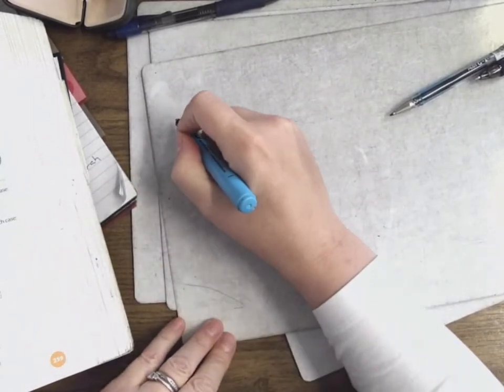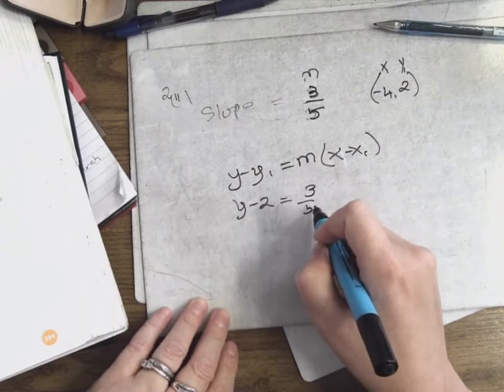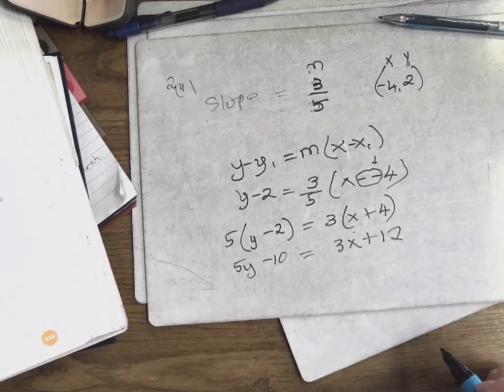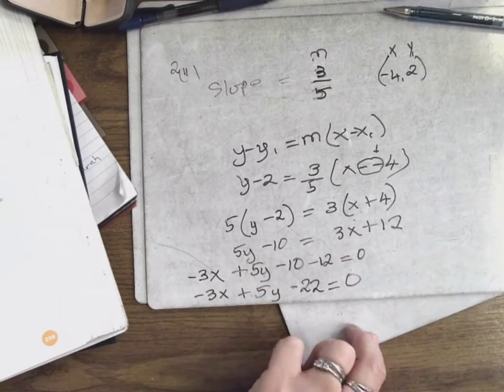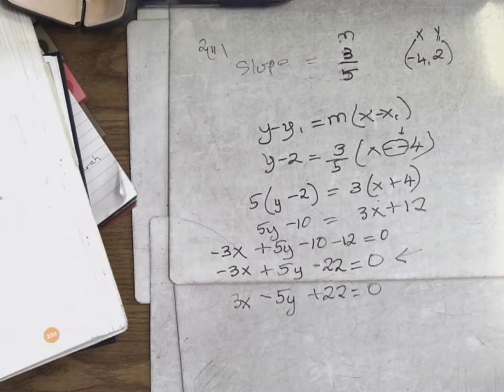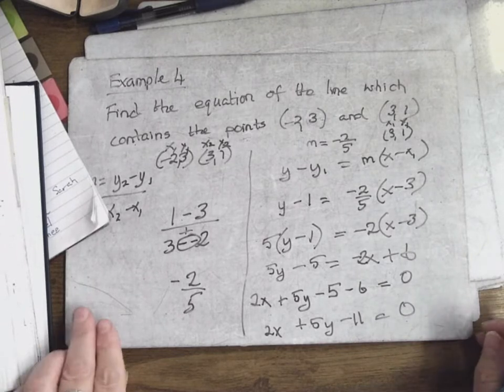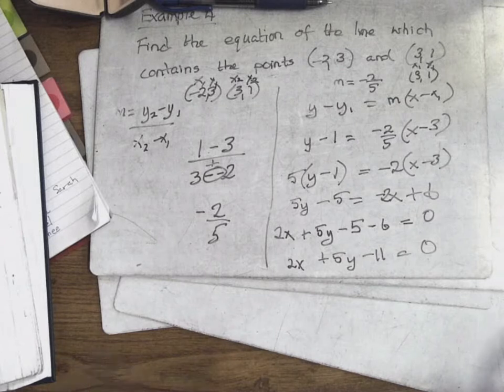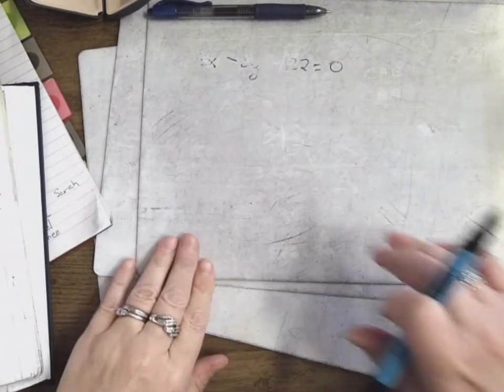3 maths 12100001